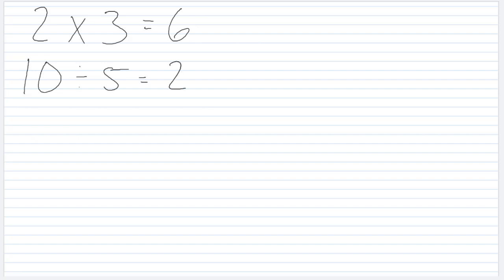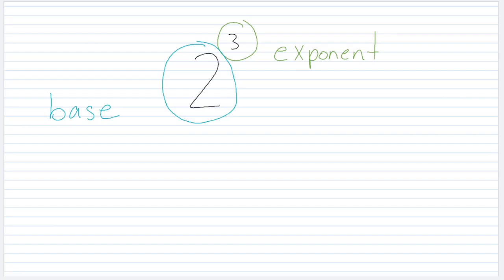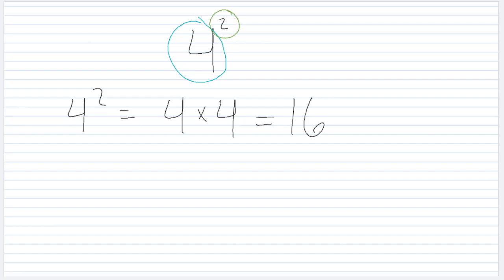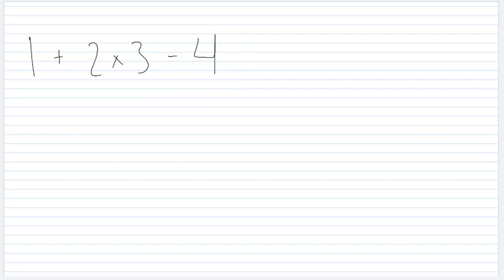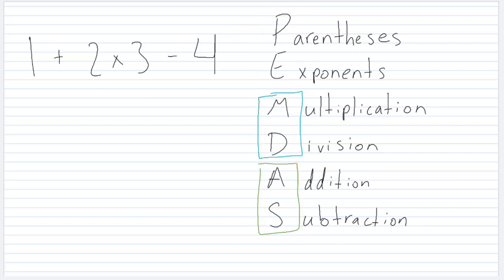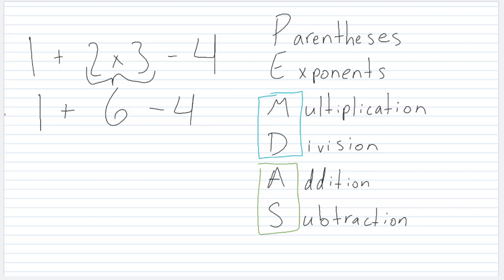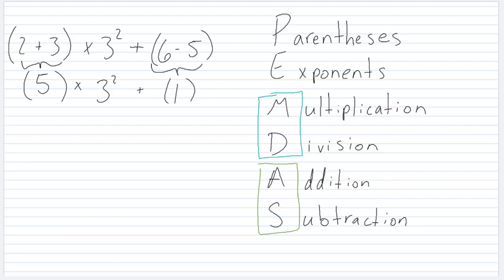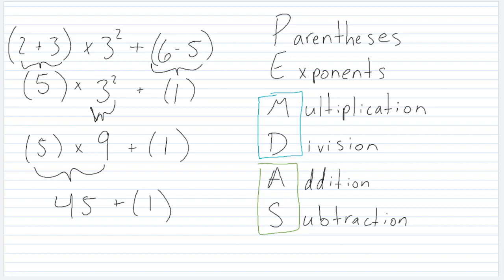1.2 Order of Operations and Exponents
Lesson 1.2 Abeka Algebra 1